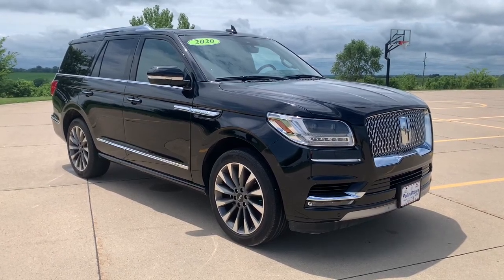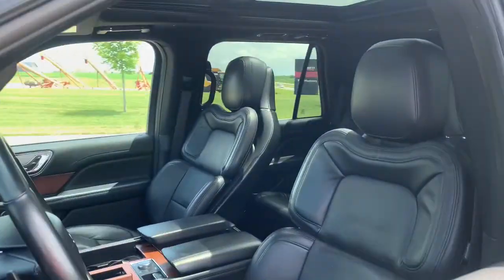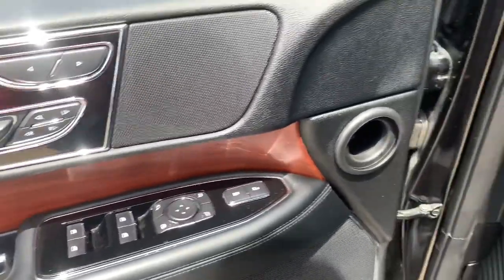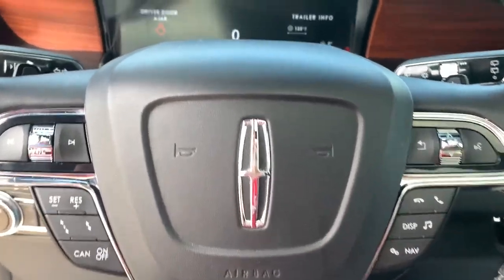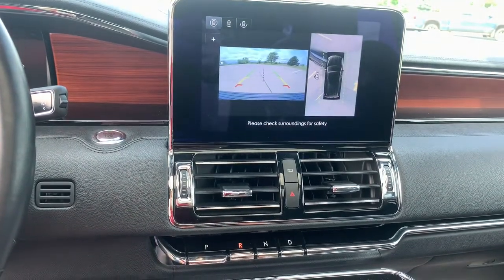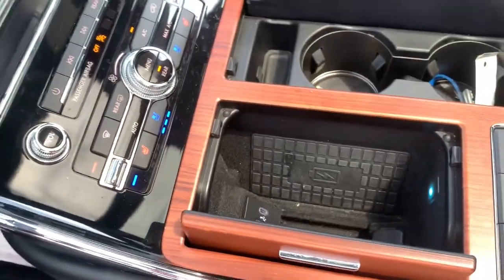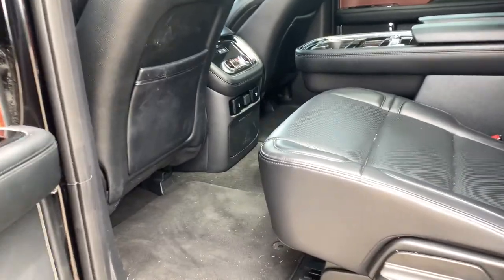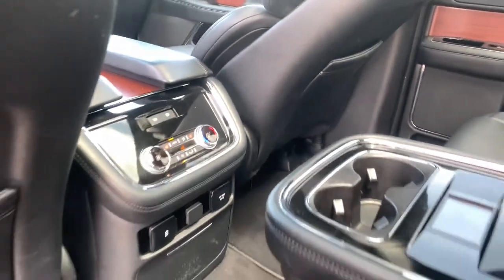2020 Lincoln Navigator Knoxville, Pella, Oskaloosa, Ottumwa, Pleasant Hill, IA 31570A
Infinite Black Used 2020 Lincoln Navigator available in Pella, Iowa at Pella Chevy Buick GMC. Servicing the Knoxville, Oskaloosa, Ottumwa, Pleasant Hill, IA area.

At Pella Motors our vast selection of Pre-Owned vehicles along with competitive pricing and financing options equals great deals and savings for you!2020 Lincoln Navigator Reserve Infinite Black 2020 Lincoln Navigator 4D Sport Utility Reserve V6 10-Speed Automatic 4WDAs the owner of Pella Motors, Craig Ford strives to be an active member of the surrounding communities and is constantly active in different community events. Pella Motors is a family owned dealership, which is shown in our small town atmosphere at the dealership. Craig is a Veteran of the U.S. Army and proudly supports our troops and veterans.Awards:* JD Power Automotive Performance, Execution and Layout (APEAL) Study